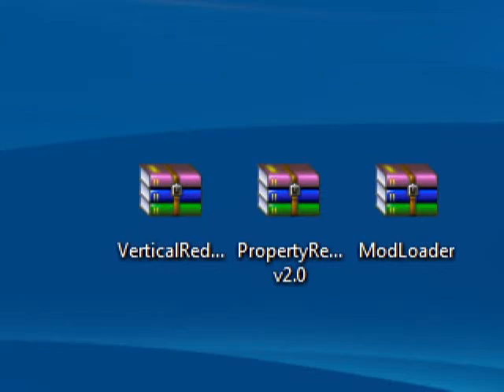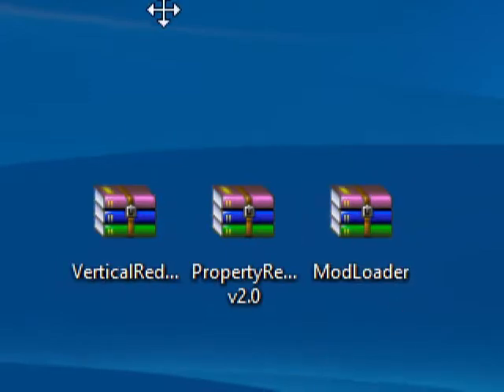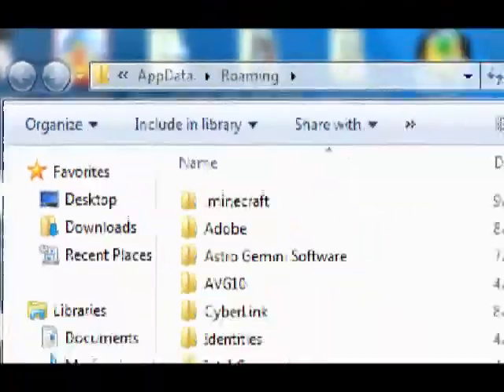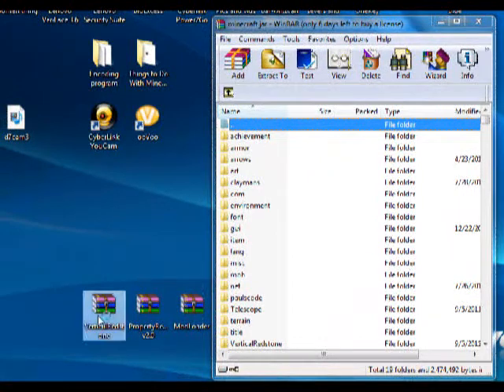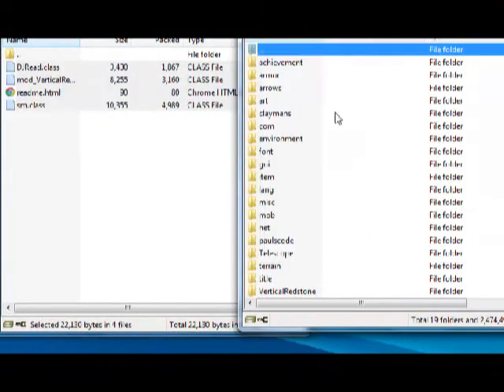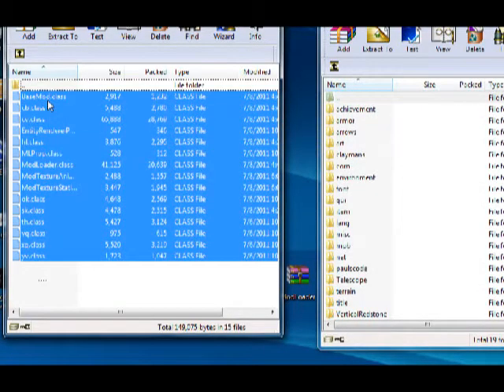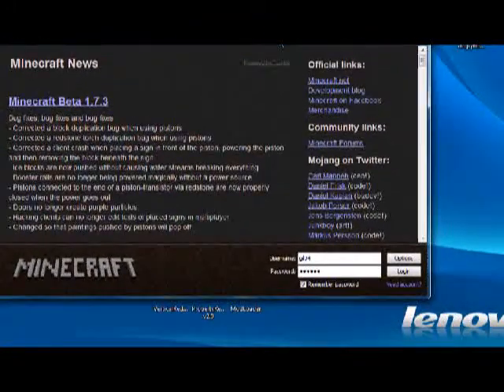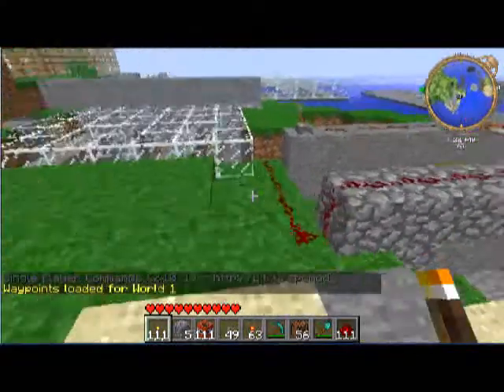How to install Vertical Redstone mod for minecraft 1.7.3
1. Download all the files
2. got to start and type in %appdata%
3. Click on bin and then right click minecraft.jar
4. Install modloader and property reader
5. Open up Vertical redstone file
6. Double click vertical redstone
7. Drag and drop all the files into your minecraft.jar
8. Close everything
9. Have Fun!!!